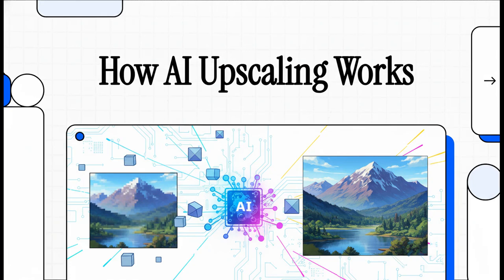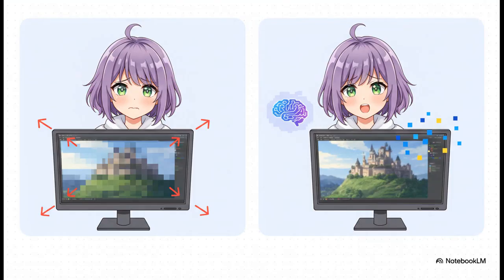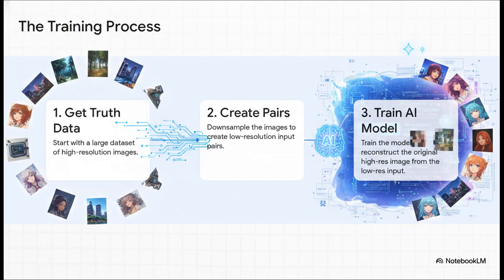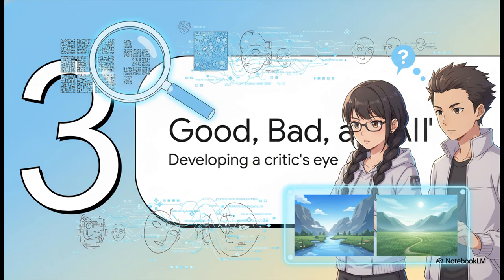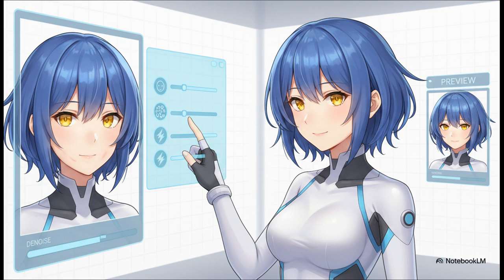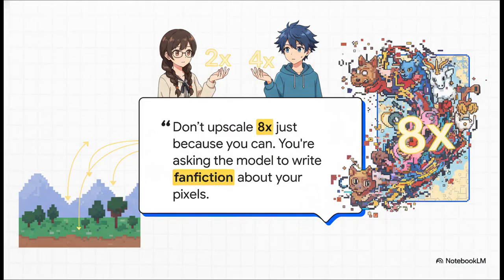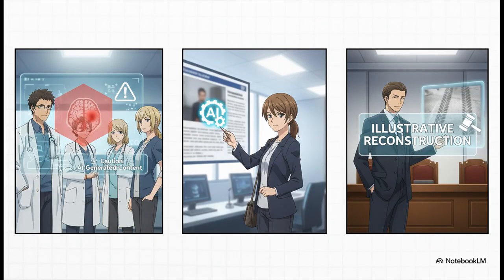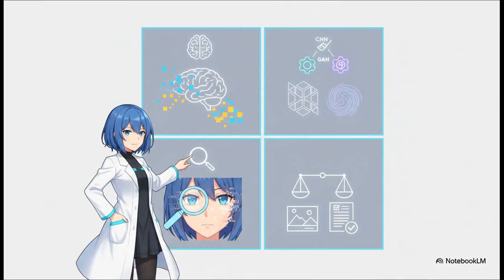How does AI Upscaling work?